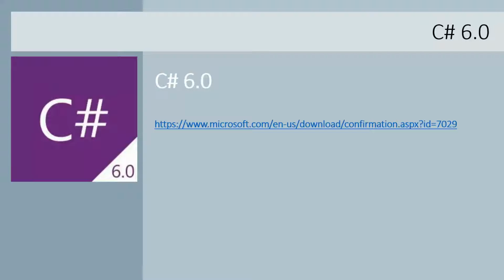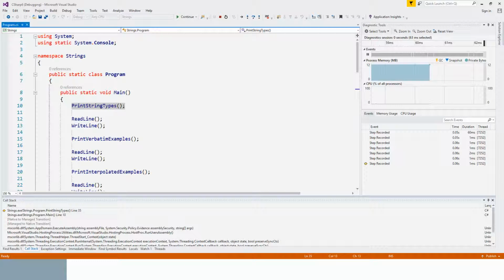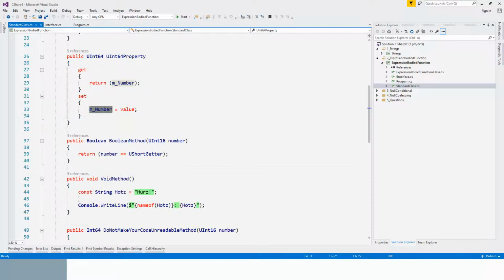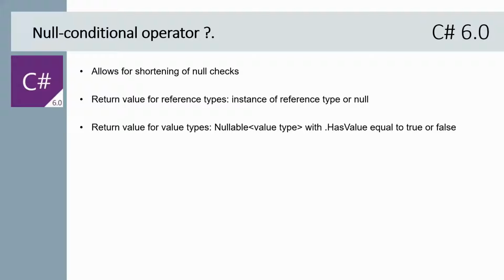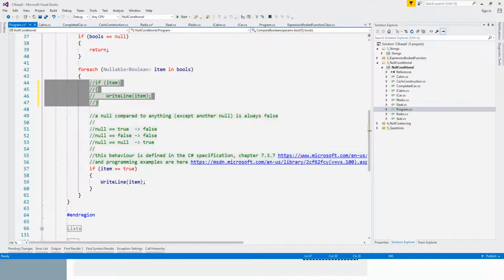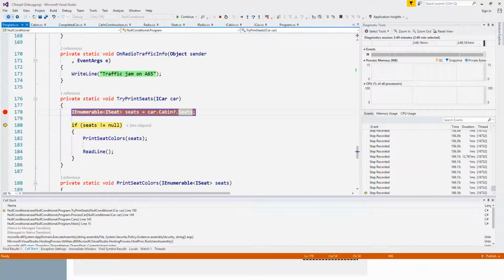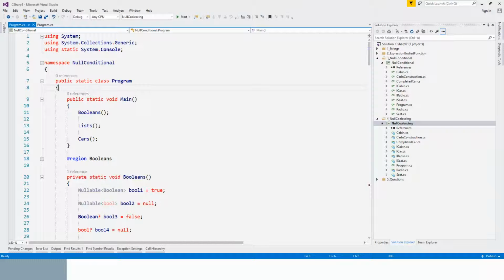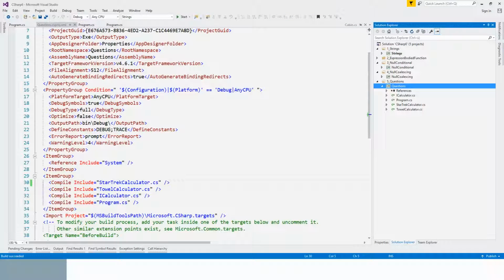The New C# 6.0 Language Features Explained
Microsoft brought us a new version of the C# language and it has a lot of useful new features, some of which I'm going to explain in this video.

Timecodes for new features:
Clean code preamble: 1:10
String Interpolation: 8:19
using static: 11:40
Expression-bodied functions: 20:56
nameof 29:26
Null-conditional operator: 34:40
Initializer for auto-properties: 37:40
Null-coalescing operator: 1:03:56

LetMeEdit: 1:16:48